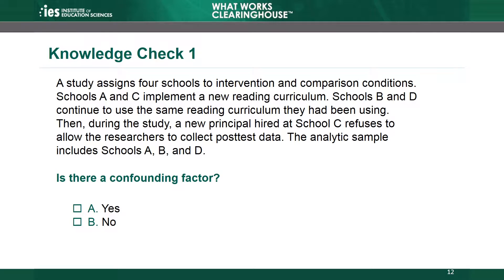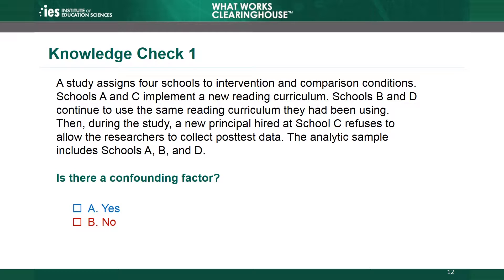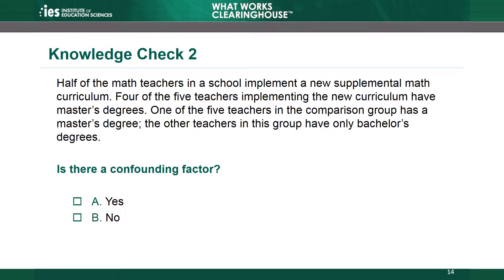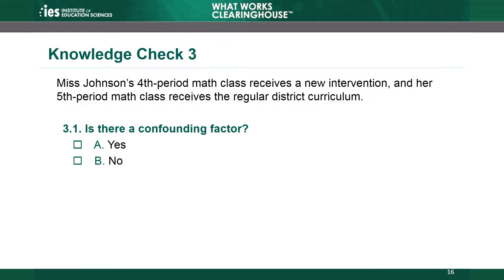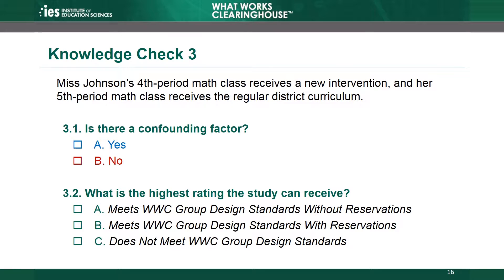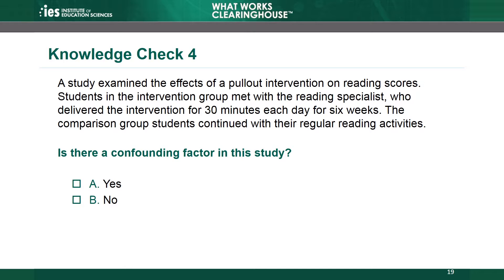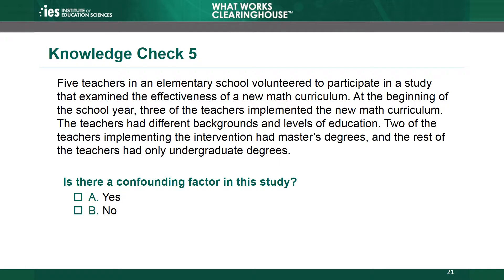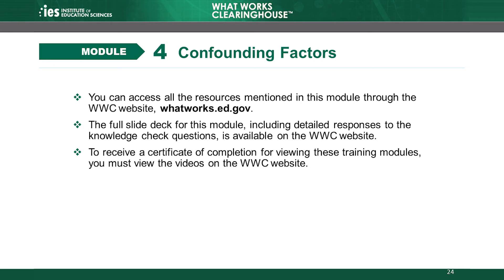Module 4, Chapter 4: Wrap-up and Knowledge Checks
Module 4 of the What Works Clearinghouse (WWC) Group Design Standards Training focuses on the WWC standards related to confounding factors. This module outlines the WWC’s definition of a confounding factor, provides examples of confounding and non-confounding factors, reviews how confounding and non-confounding factors affect a study’s rating, and discusses how the WWC considers studies that test combined interventions.